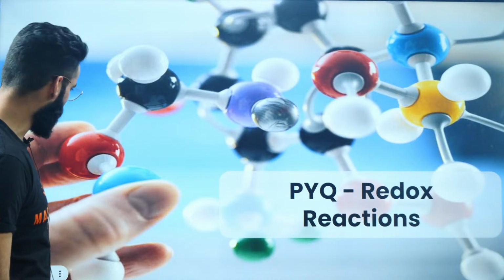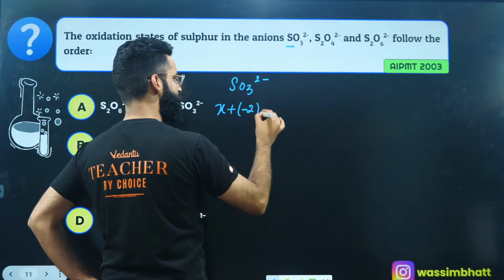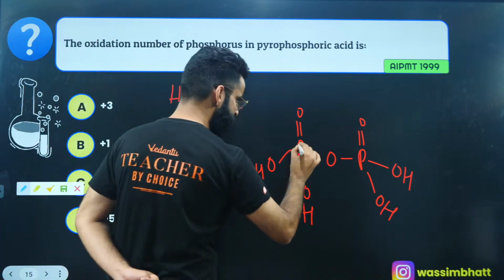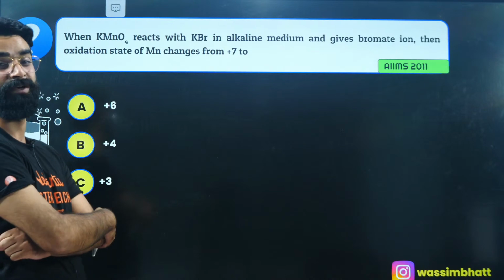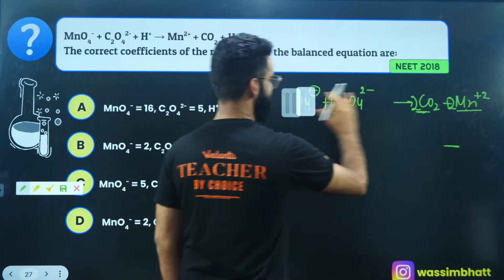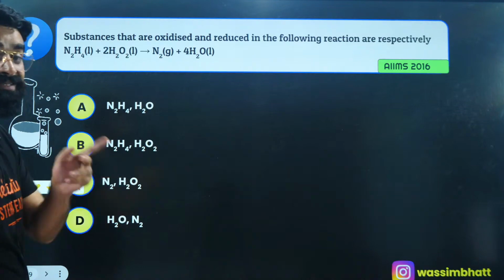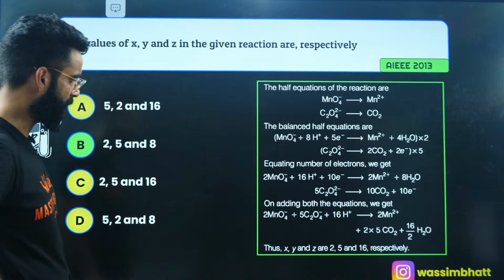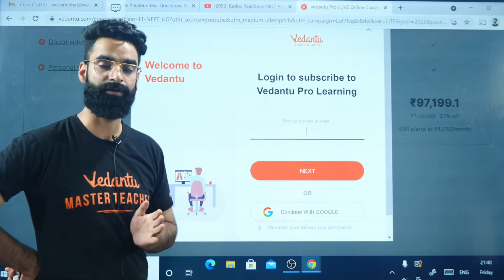Redox Reactions NEET Previous Year Questions | NEET 2023 | Wassim Sir | Vedantu NEET Elite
Redox Reaction NEET Previous Year Questions with Solutions are discussed in this video by your Favourite Master Teacher Wassim Sir For NEET 2023 Exam in "Challenger Series". Aspirants who are targetting for NEET 2023 must practice NEET Redox Reactions Previous Year Questions. Class 11 chemistry chapter 8 Redox Reactions is the Most Important Class 11 Chemistry Topic.

Watch this video on Redox Reactions Class 11 | Redox Reactions NEET Previous Year Questions | Class 11 Chemistry | NEET Chemistry | NEET 2023 Preparation.

🔷Redox Reactions NEET Previous Year Questions
🔷Redox Reactions class 11 chemistry
🔷Redox Reactions Class 11 Notes
🔷Redox Reactions Class 11 chemistry NEET
🔷Redox Reactions NCERT Solutions

NEET Is One Of The Most Challenging Entrance Exam In India. It’s Important For Students To Follow Proper Schedule, Preparation Tips And Strategy In Order To Clear NEET Exam 2023. Wassim Sir will teach you chemistry for the NEET exam in an interesting way and also sir will give preparation strategies, tips, and study plans on how to crack NEET Exam 2023.
About Vedantu NEET Elite Channel: This Channel Focuses on delivering free quality lectures for students to grasp concepts thoroughly to Crack NEET Exam. All Biology, Chemistry, and  Physics Lectures in this channel are purely taught in the English Language. This Channel is also guidance for your Class 11 & 12 CBSE Board.

Online tutoring by Vedantu allows students to learn from their house, which saves their time and energy that can be invested in learning.

I hope you enjoyed this Video on Redox Reactions NEET Previous Year Questions | NEET 2023 | Wassim Sir | Vedantu NEET Elite.